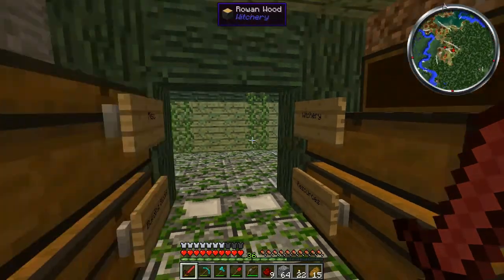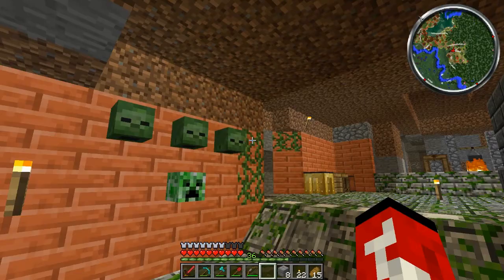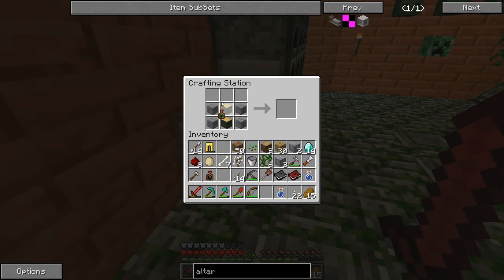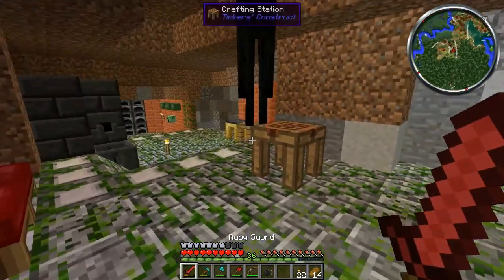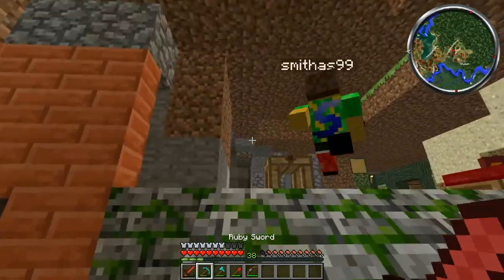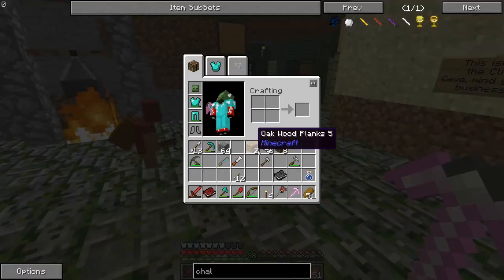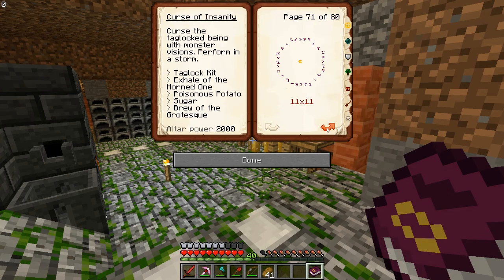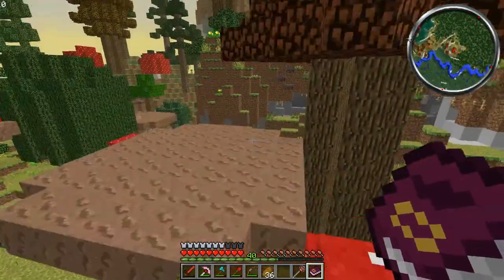Attack of the B-Team Ep.15-CIRCLE MAGIC!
ME AND RYAN GET STARTED ON SOME CIRCLE MAGIC!